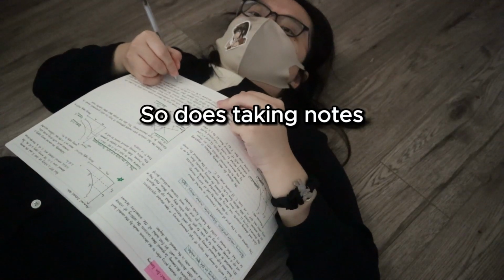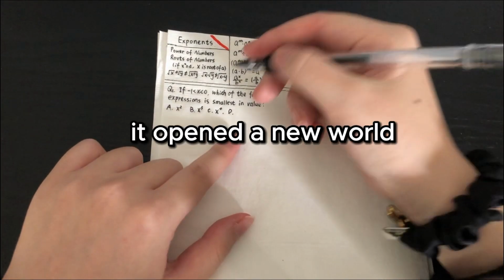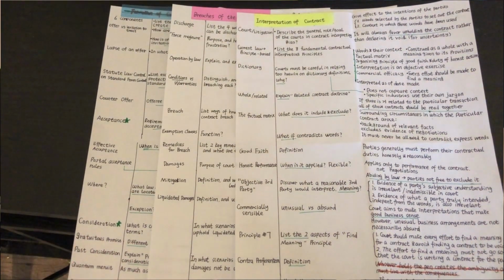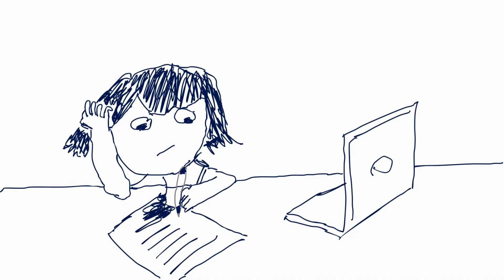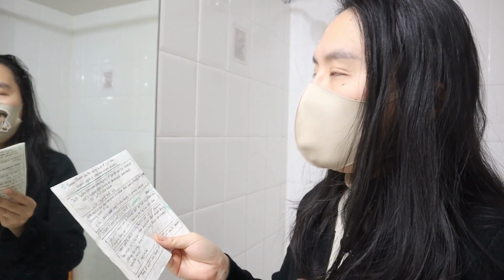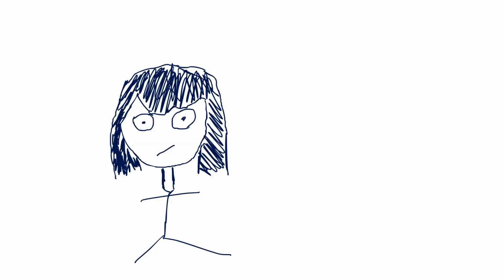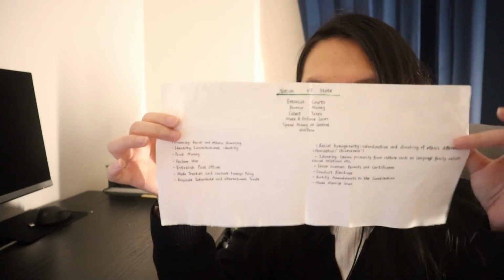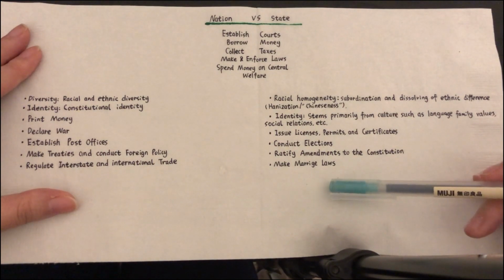Taking notes on napkins saved my grades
This video introduces a bizarre yet incredibly effective note-taking method that nobody talked about: taking notes with napkins and A4 papers. The foldable and portal characteristics of napkins and A4 papers make them natural tools to practice active recall and space repetition, thus making them more effective than traditional note-taking method using notebooks.

This note-taking method improved my grades significantly (from C- grade to A) in university.

This video introduces how to use them to take notes for different subjects.

Chapters:
00:00 Introduction: why traditional note-taking method didn't work for me
01:30 Why taking notes with napkins and A4 paper works
02:53 How to use this method to take notes for different subjects
02:56 Memorization-based subjects (Biology, etc)
04:20 Liberal Art subjects (International relations, history, etc)
06:22 Practice-based subjects(math, physics, etc)
09:12 Taking notes for pairs of "similar" concepts